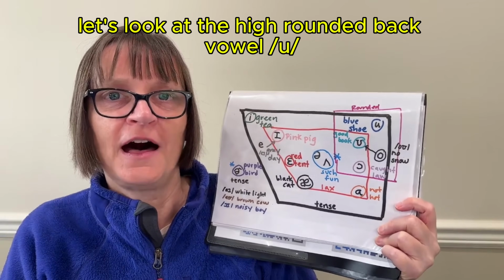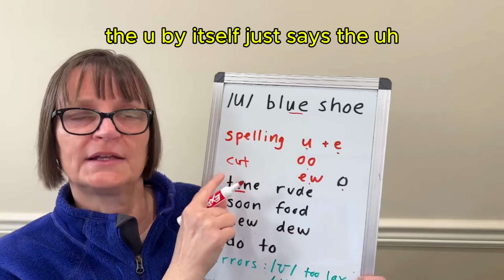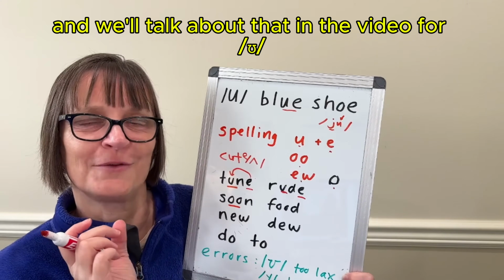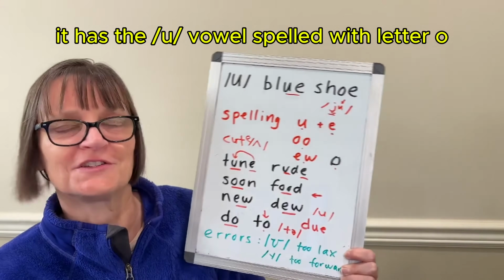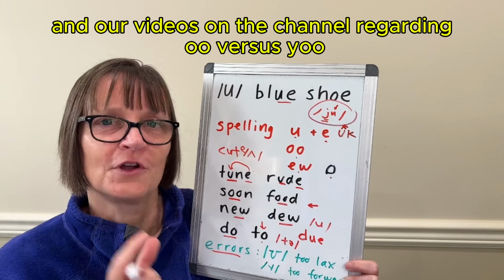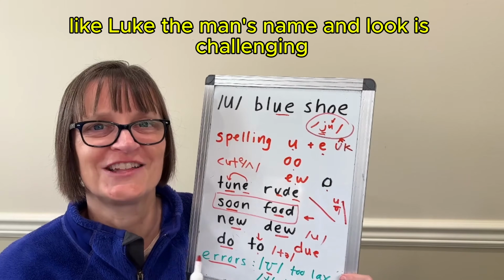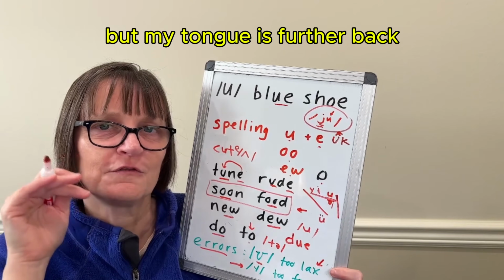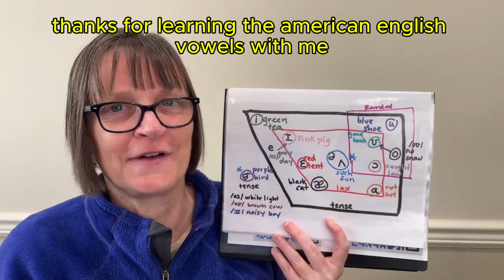Vowel /u/ as in New Shoe (High Back Tense Vowel) | American English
Master the pronunciation of the tense /u/ vowel with this comprehensive guide. Get our free Guide to American English vowels
 We explore the most common spellings—including u-e (tune), oo (food), ew (new), and the rare o (do)—and explain the "silent e" rule that helps you identify this sound in text.

We also dive into the subtle accent patterns that set American English apart, such as yod-dropping (saying "noo" instead of "nyoo") and avoiding the "forward" vowel shift that can make your /u/ sound more like a German ü. Whether you are distinguishing between Luke and look or trying to master the triple-homophone to, too, and two, this guide provides the phonetic foundation you need.

Key highlights include:

    Spelling Patterns: Identifying /u/ in words like blue, room, and due.

    Yod-Dropping: Why Americans say "YouTube" and "Tuesday" without a /j/ sound.

    Tense vs. Lax: Distinguishing /u/ (food) from /ʊ/ (good).

    The "Forward Vowel" Trap: Keeping the tongue back to avoid a fronted /y/ sound.

    Homophone Mastery: Pronouncing to, too, and two identically.

Time Stamps

0:00 Introduction to the /u/ (blue shoe) vowel

0:28 Common spellings: u-e, oo,  less common, ew, and o

0:55 The "Silent E" rule: Cut vs. Cute

2:15 American Yod-Dropping: "New" vs. "Nyew"

3:10 Accent Error patterns to watch for

4:50 Contrast practice: /u/ (Luke) vs. /ʊ/ (look)

5:10 Avoiding the "Forward" vowel error

6:50 more resources: our Sounds of English course

The "blue shoe" vowel (/u/) is the highest, furthest-back vowel in American English. While it exists in many languages, the challenge in English often lies in its unpredictable spelling patterns and the specific way Americans "drop" certain sounds compared to other English dialects.

🎙️ Phonetic Focus: The Close Back Rounded Vowel /u/

To produce a perfect American /u/, your tongue should be high and retracted toward the back of the mouth. Your lips must be firmly rounded. Unlike the /ʊ/ in "book," the /u/ in "boot" is tense, meaning the muscles in your lips and tongue are engaged.

🎙️ Dialect Note: Yod-Dropping

In American English, we typically drop the /j/ (y) sound after alveolar consonants (t,d,s,z,n,l).

    UK: Tuesday (/ˈtjuːzdeɪ/)

    US: Tuesday (/ˈtuːzdeɪ/)

💡 Practice Phrases

Try these "matching" phrases to lock in the tense /u/ sound:

    Blue shoe

    New room

    Soon tunes

    Two shoes